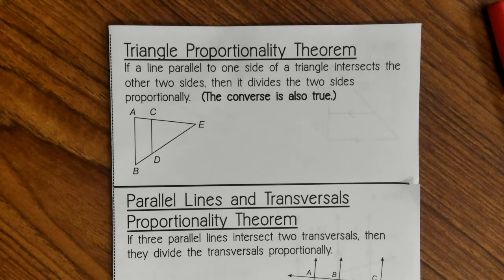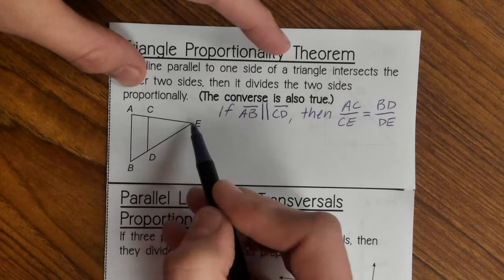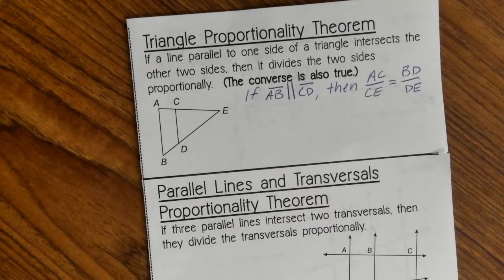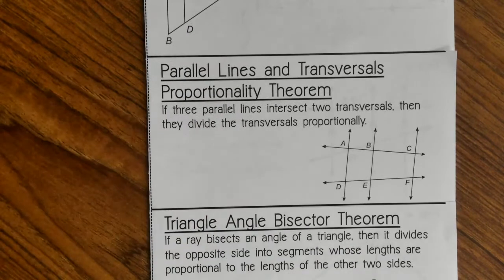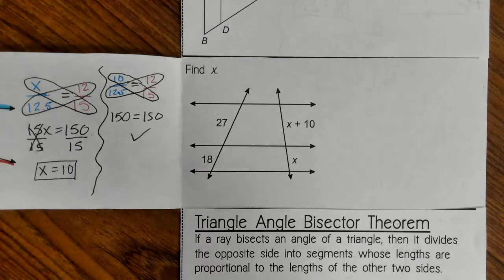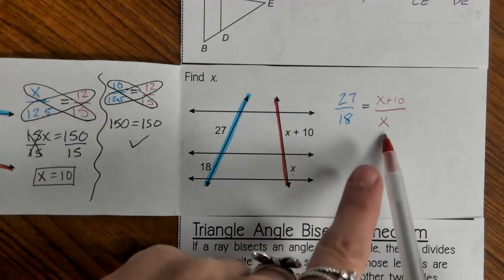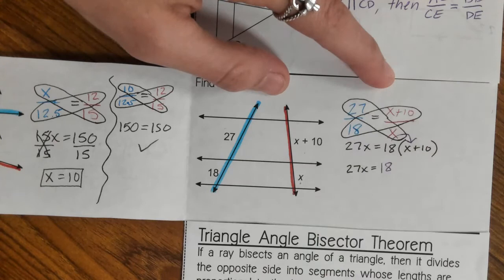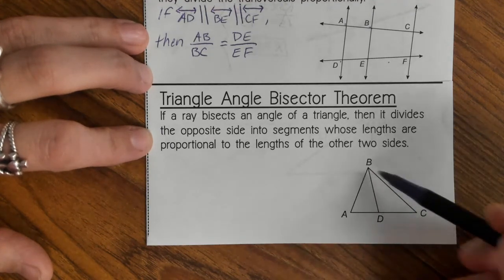Video Notes 4a.5 - Tri Prop Thrm, ll lines thrm, Ang bisect thrm